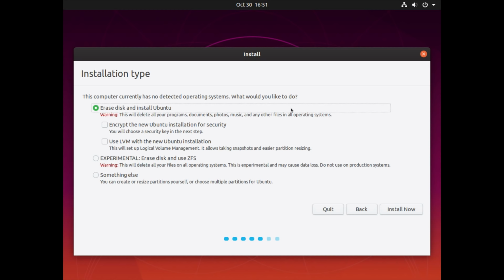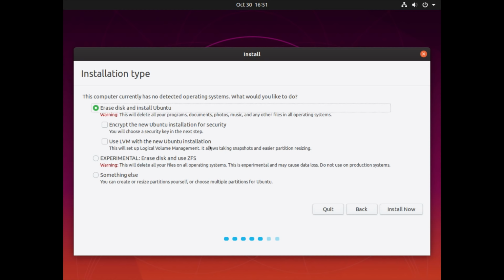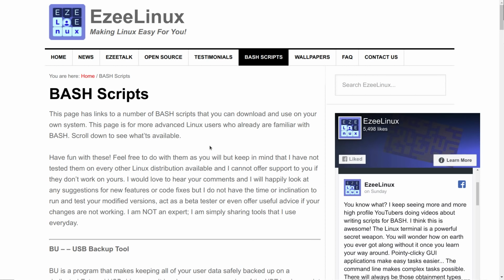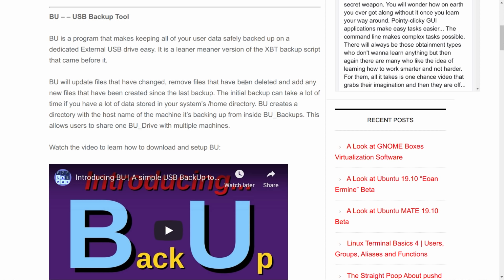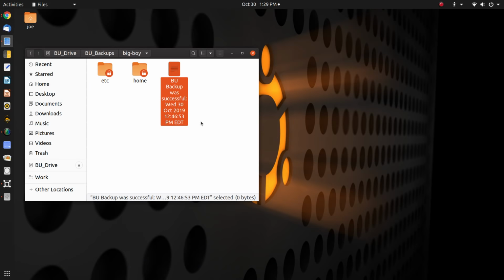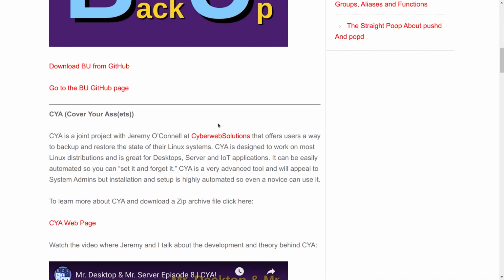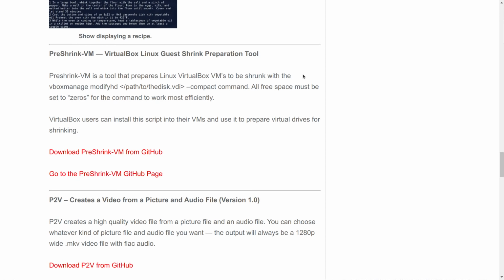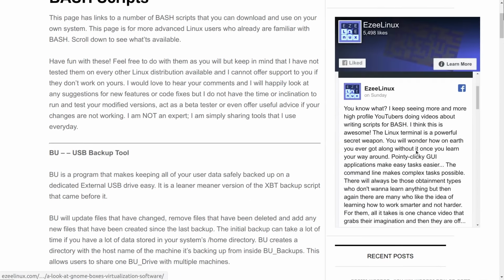UPDATES: ZFS on Ubuntu 19.10 | BU Gets a Timestamp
My experieinces with ZFS and a new featuire for BU. :)